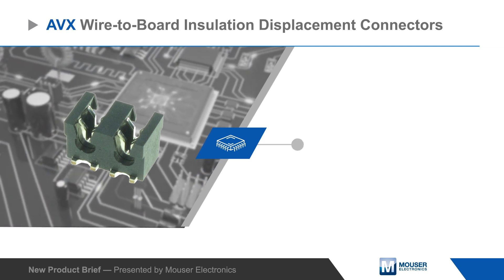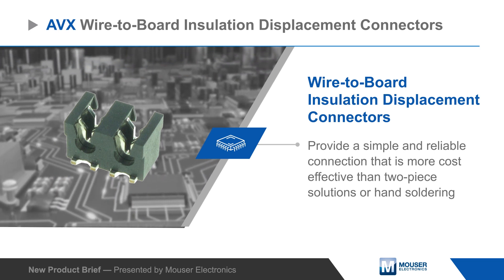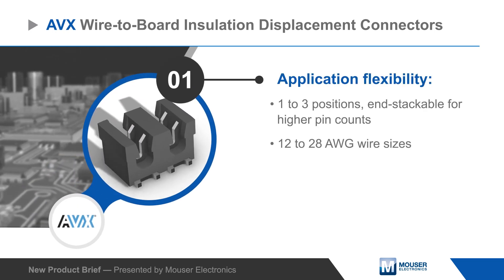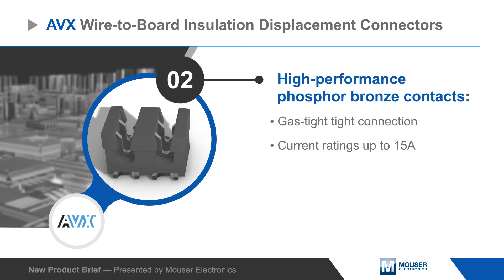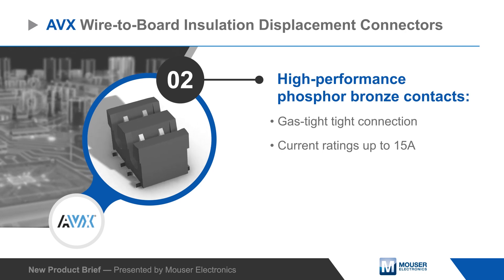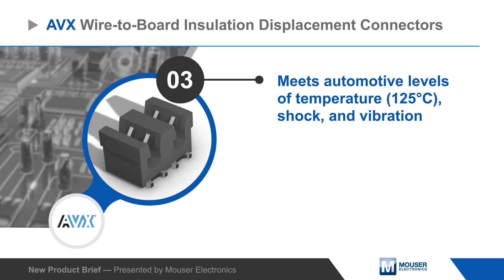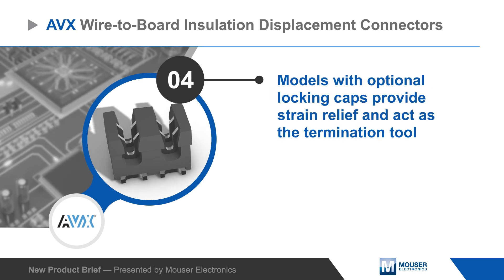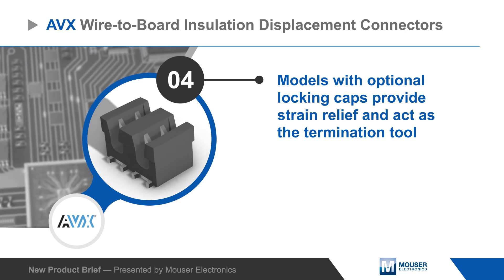AVX Wire-to-Board Insulation Displacement Connectors | New Product Brief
AVX Wire-to-Board Insulation Displacement Connectors provide a simple and reliable connection more cost-effective than two-piece solutions or hand soldering.